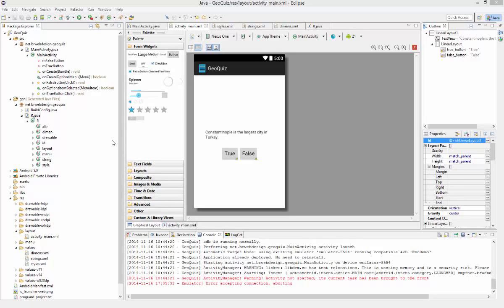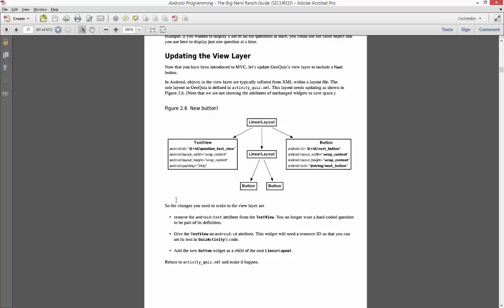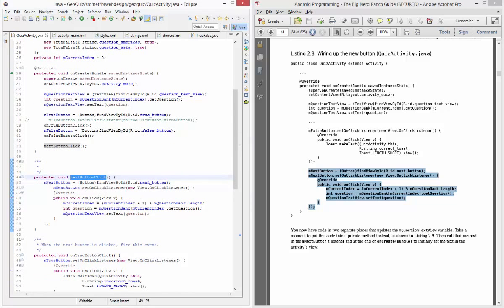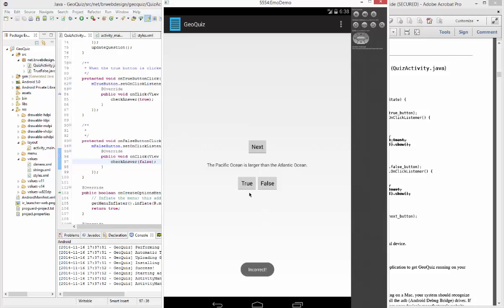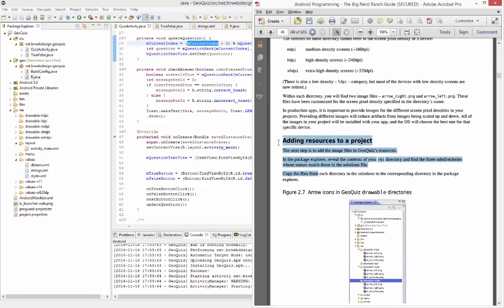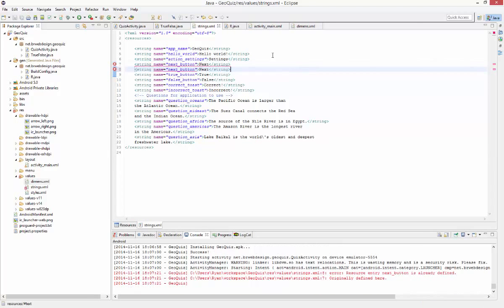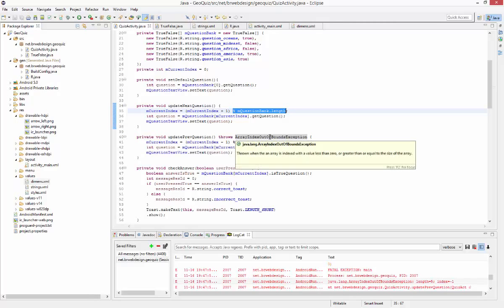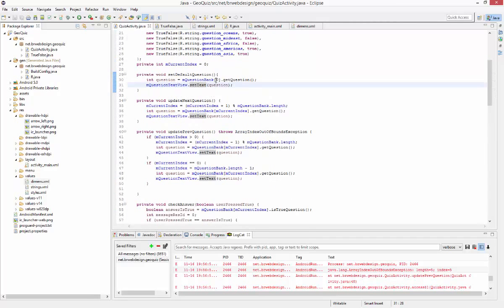GeoQuiz 2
GeoQuiz with Solutions